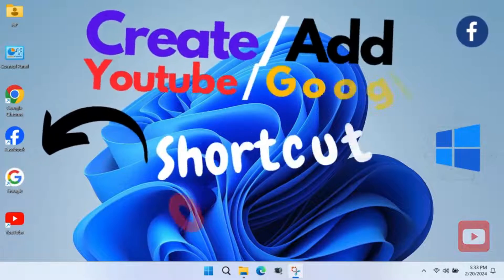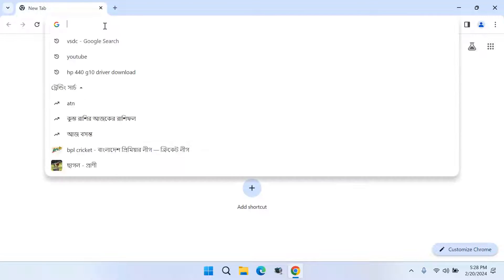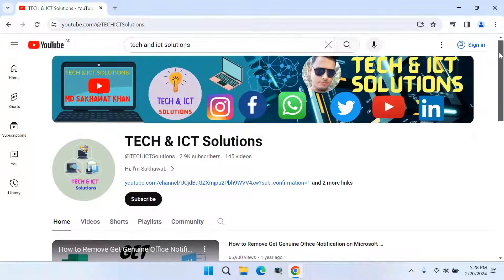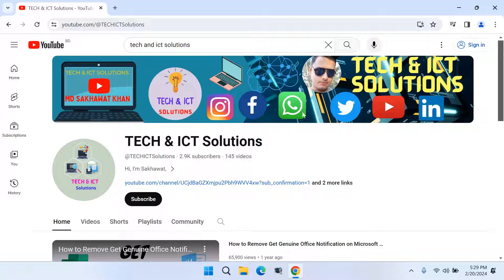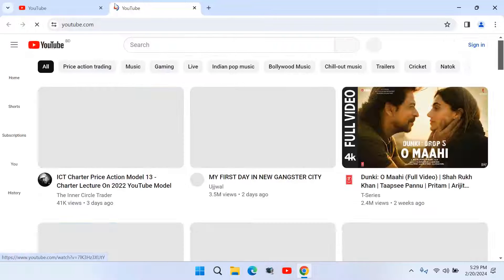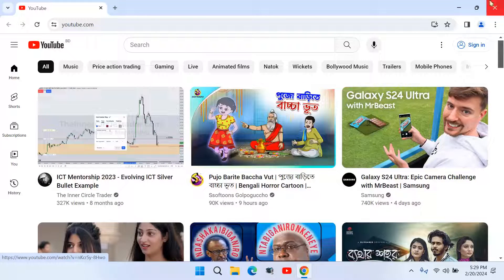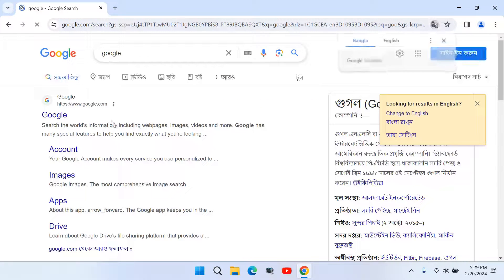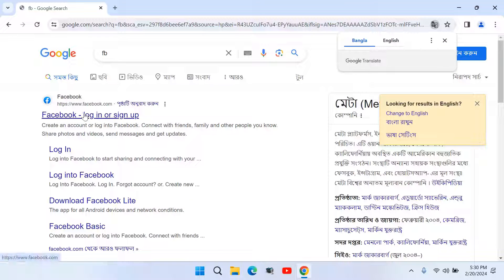Create Desktop Shortcut For Google, YouTube,Facebook In Windows 11 | 2024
Friends,In this video tutorial,i will show ,how to create shortcut any site on windows 11 desktop.

A shortcut of a webpage is an easy way to access it quickly and faster. In this video, we are going to learn, how to add a Google,youtube,facebook shortcut to your desktop windows 11 pc. Follow these easy steps.
1. Go to your desktop and click on the "Windows" icon in the bottom left corner of your screen.
2. Scroll and search for the  “Google Chrome” app in the programs list.
3. Click and hold the Google Chrome icon and drag it onto your desktop.
4. We can also create the shortcut in the Chrome web browser
5. To do so, open the Chrome browser and type “Google.com” in the address bar and press enter key on your keyboard.
6. Click on the three vertical dots, three dot of the menu, which is located in the upper-right corner of the browser.
7. From the drop down list, select “More tools” and then choose to Create a shortcut from the sub-menu list.
8. Leave the default name of the website in the Create shortcut box.
9. Check the box Open as window and then click on the “Create” button.
10. This will add the shortcut of Google to your desktop.
11. Close all the open windows.
12. See, we created a Google shortcut on our Desktop.